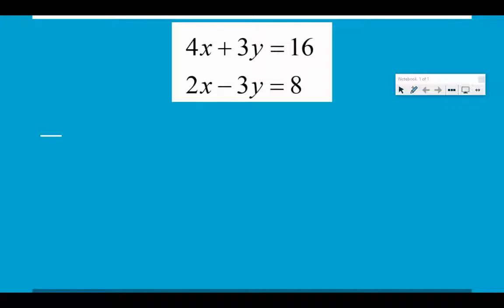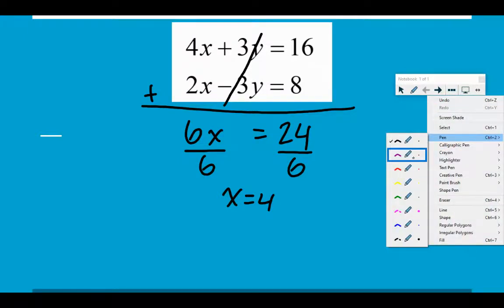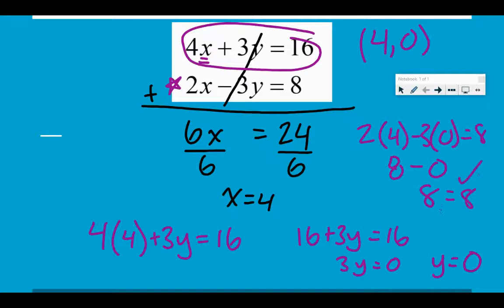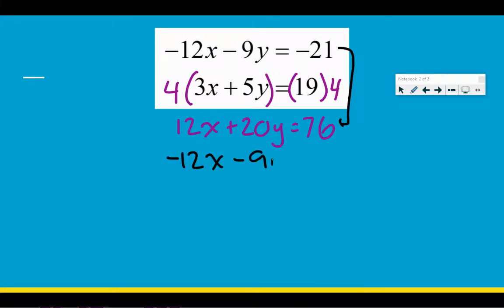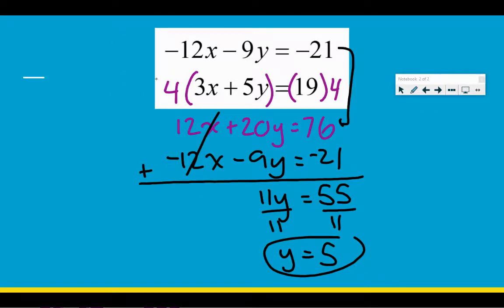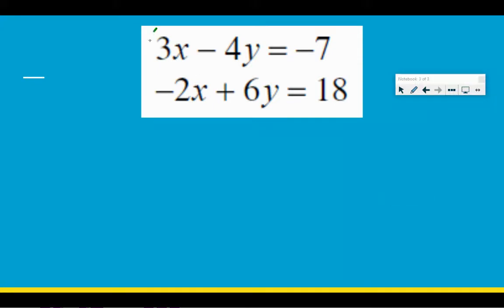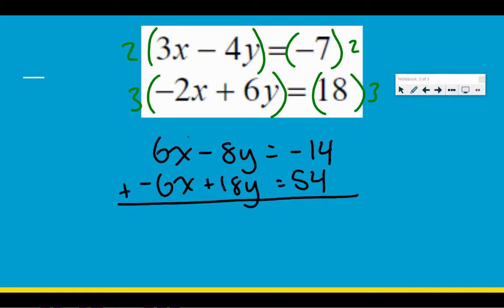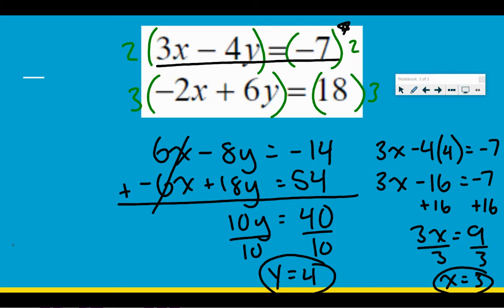Solving Systems by Elimination